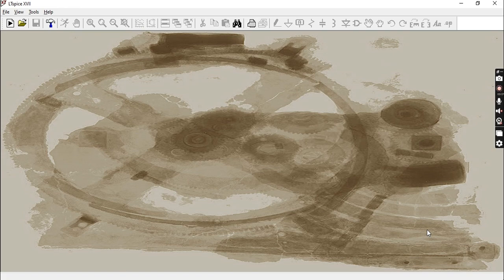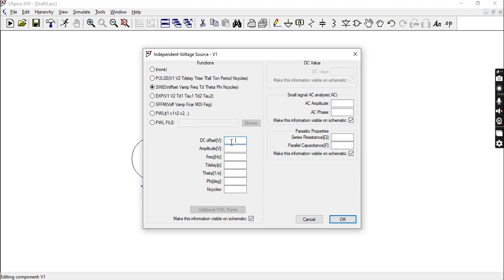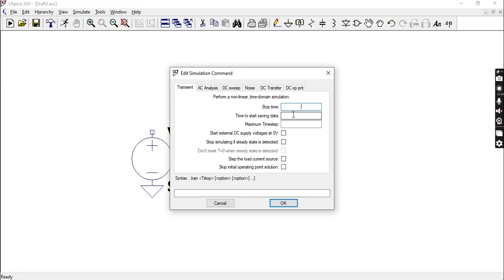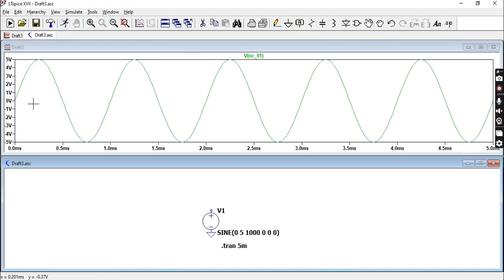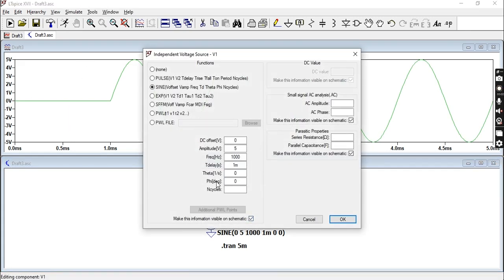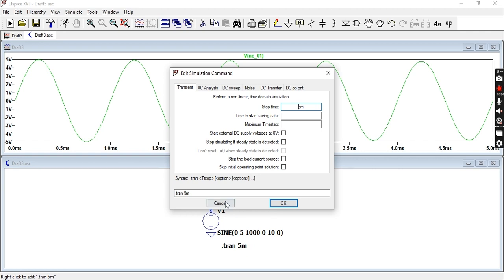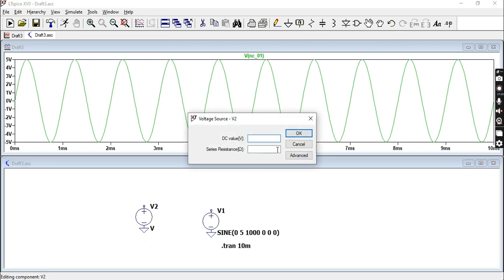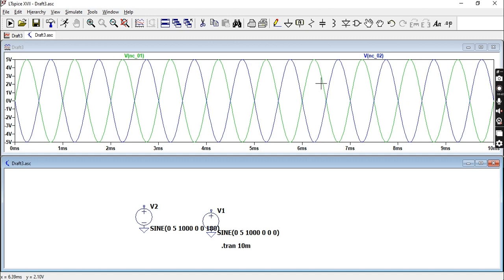Sine Wave Generation | LTspice Tutorial | Khetz Tutorials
This video is a sine wave generation tutorial. The main attributes are
discussed to help you create sine waves for your application.